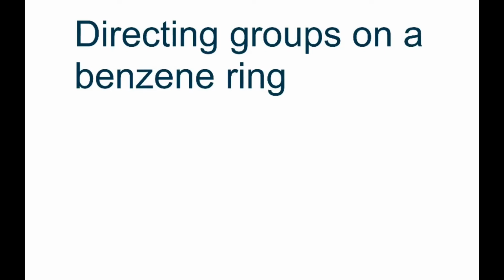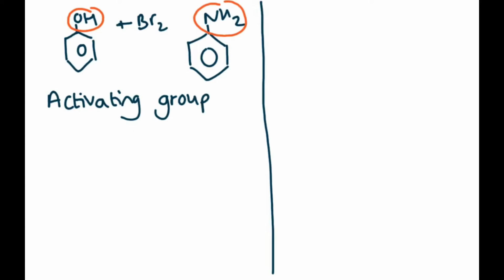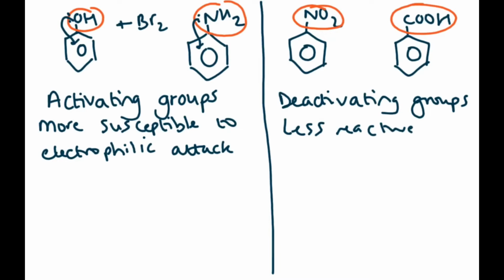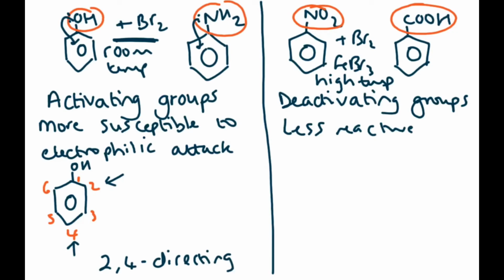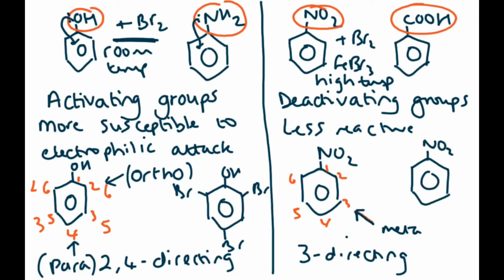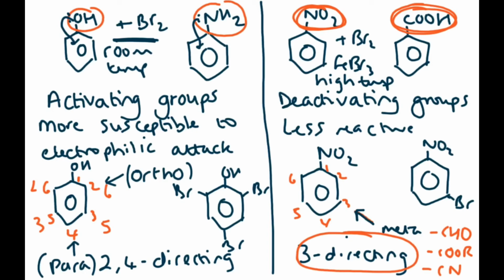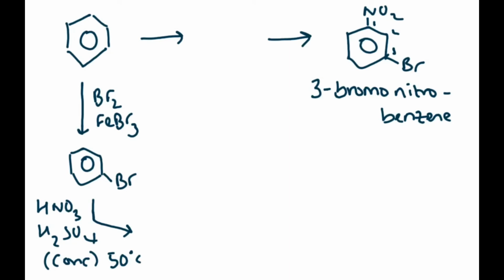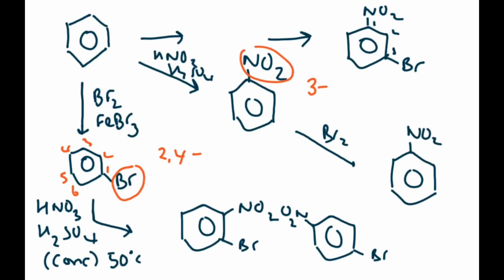Directing groups on a benzene ring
This video explains how directing groups on a benzene ring can affect further electrophilic substitution.